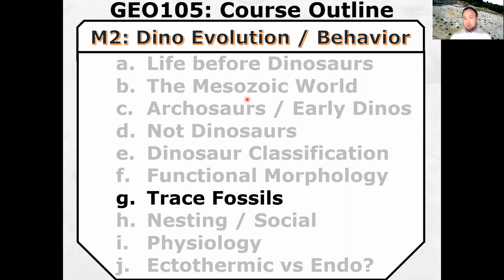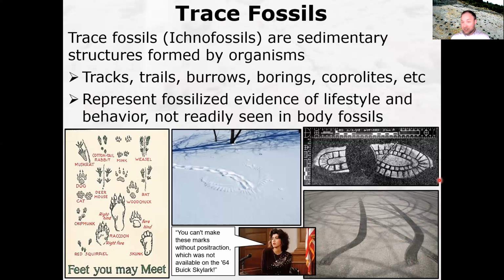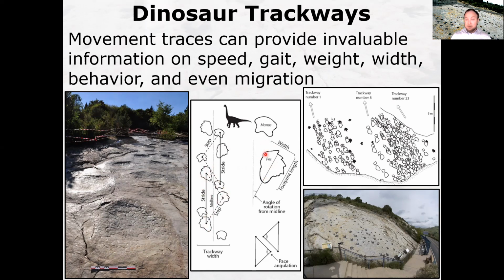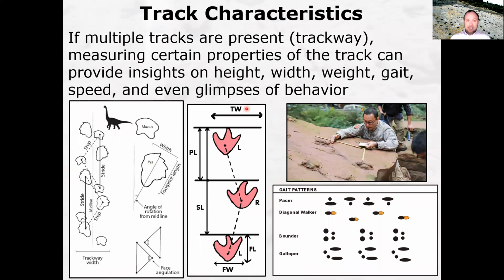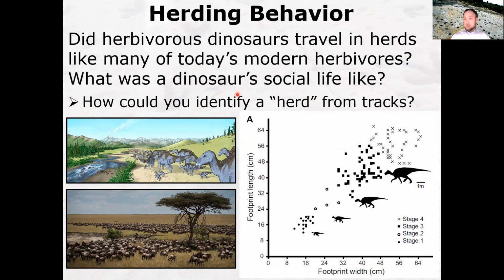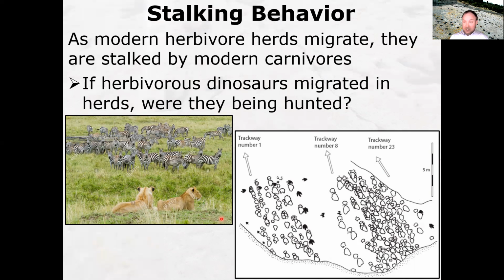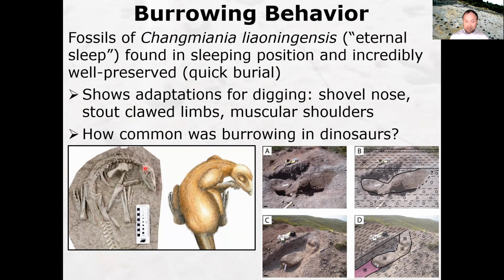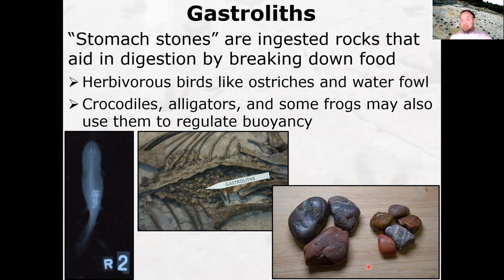Dinosaur Trace Fossils: Tracks and Coprolites (2g - 16/39)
Fossils beyond the bones!  Fossilized footprints, burrows, and even feces can often be more reliable indicators of the dinosaur's lifestyle than their preserved hard parts.  Trace fossils are fossilized behavior and offer us rare glimpses into actions such as mating, herding, and hunting.